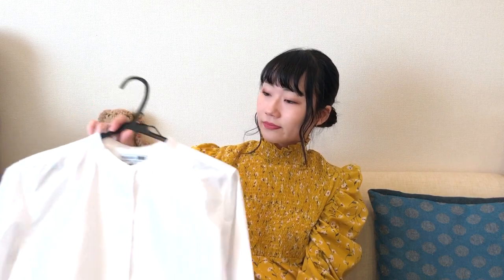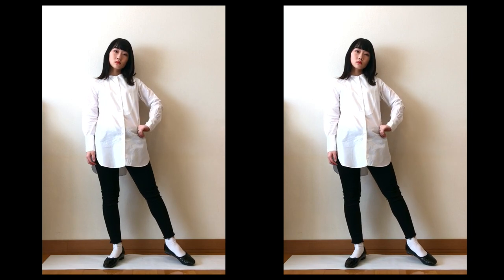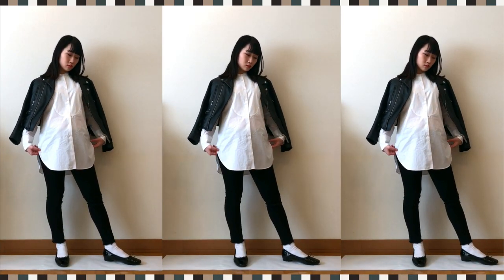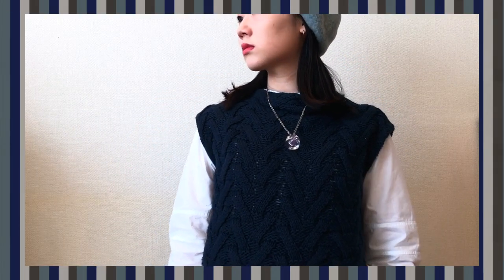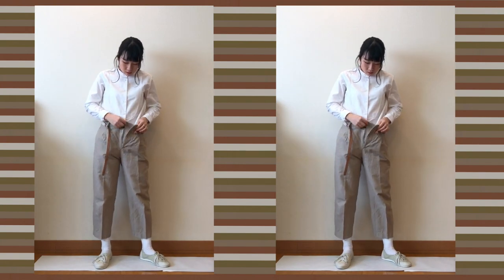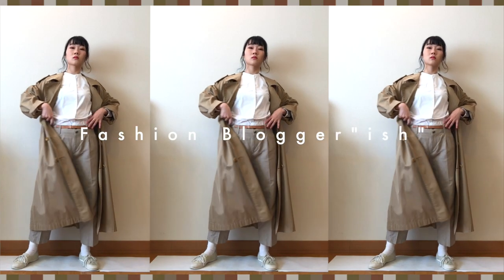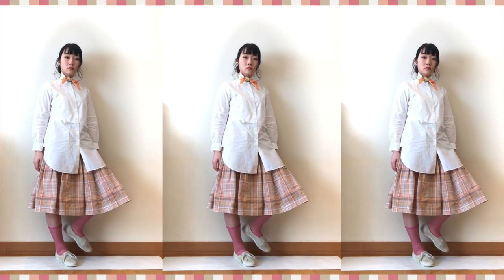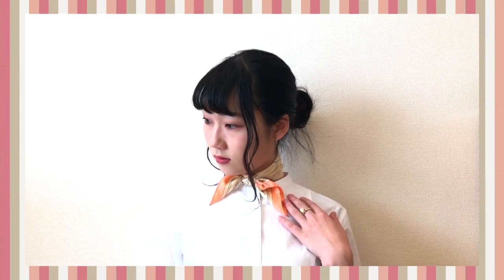How I Style a White Shirt (from Uniqlo x JW Anderson 2019SS / Try on Haul)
A mini lookbook showing how I style a white shirt in five different outfits. It is obviously one of the most basic items which everyone owns so I felt a bit difficult but had a lot of fun to try to create my individual looks. Although the shirt I’m wearing here is from the latest collaboration between Uniqlo x JW Anderson,  you can follow my styling with any plain shirts and I hope this video gives you some inspiration for your style in spring!